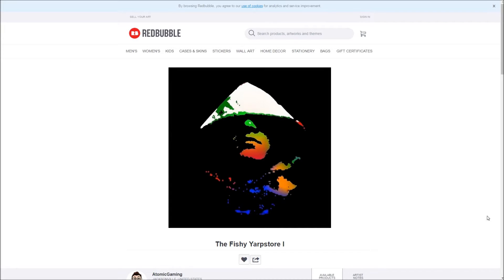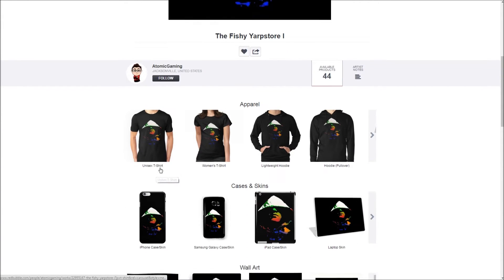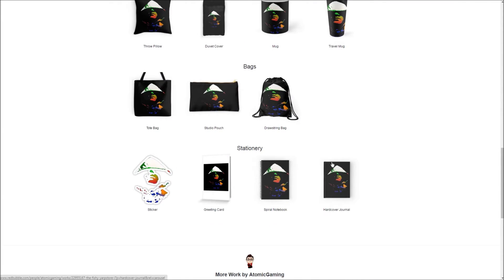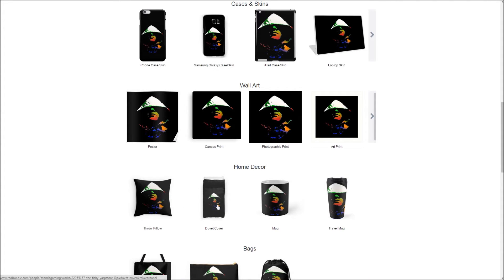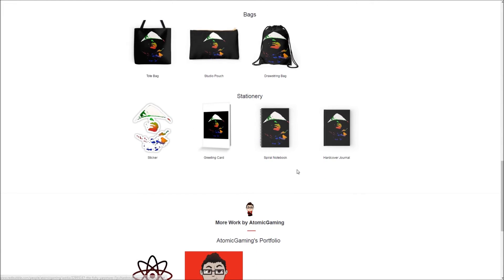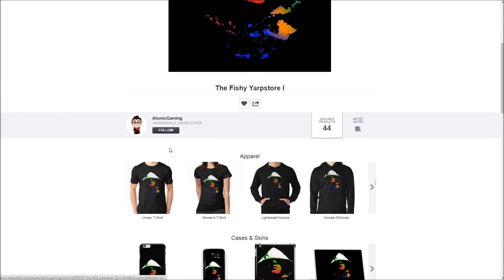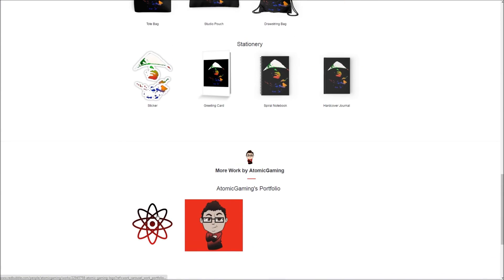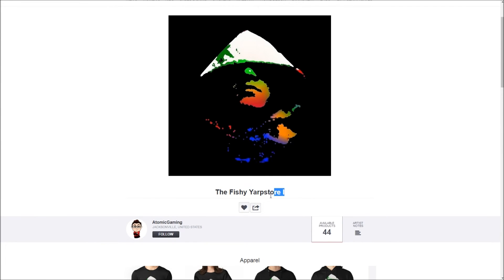MERCH INNIT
With help from my friend, Jacob, we set up the Fishy Yarpstore.

Please:
TELL YOUR FRIENDS ABOUT ME (please?)